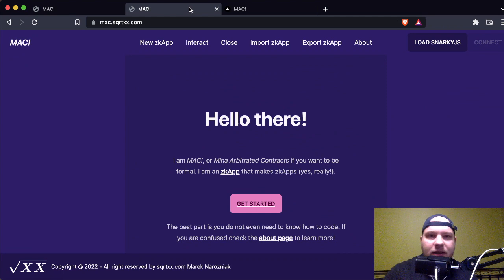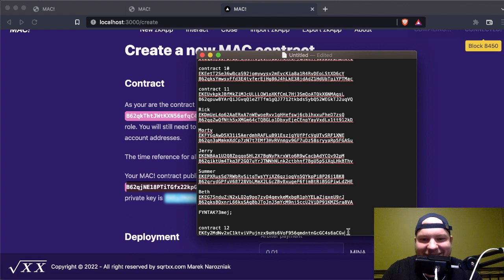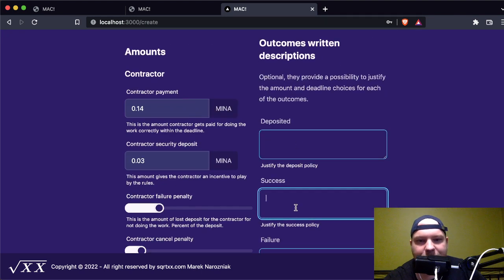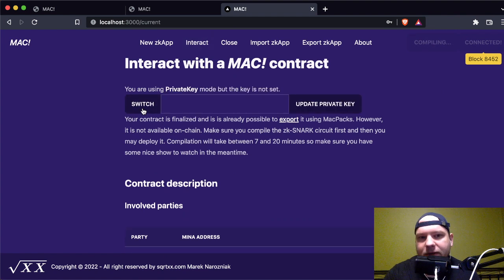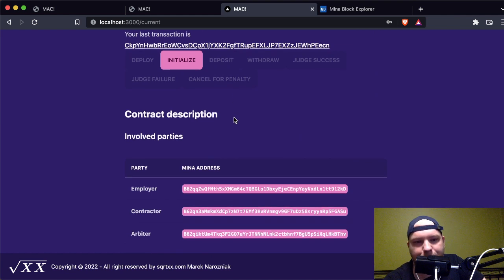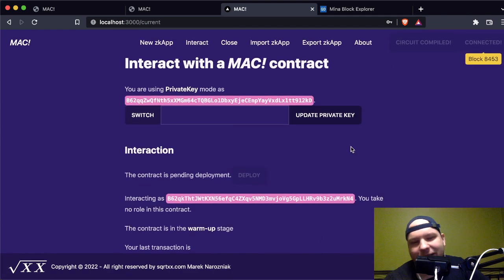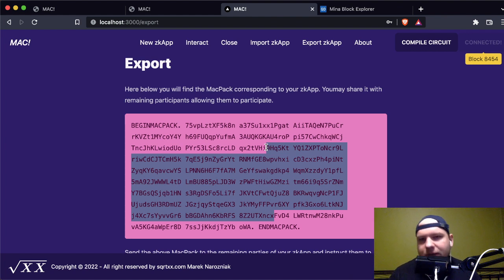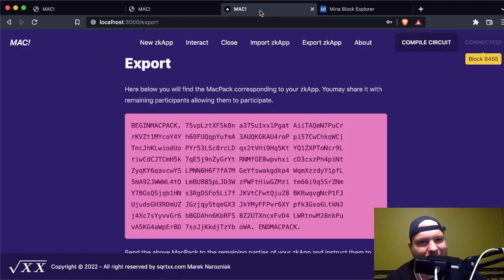MAC! zkApp that makes zkApps - demo by Marek for the zkIgnite Cohort 0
0:00 - Introduction
2:15 - What is MAC! ?
3:59 - Making zkApps using MAC!
10:07 - Deploying and interacting with zkApps created with MAC!
13:19 - Private Key / AURO modes
25:35 - MacPacks, a user-friendly and compact way for sharing ZK Circuits
27:15 - Importing ZK Circuits using MacPacks